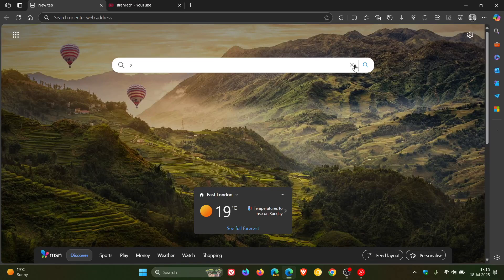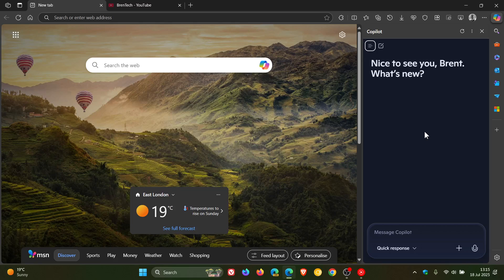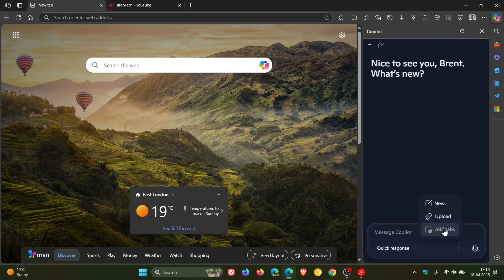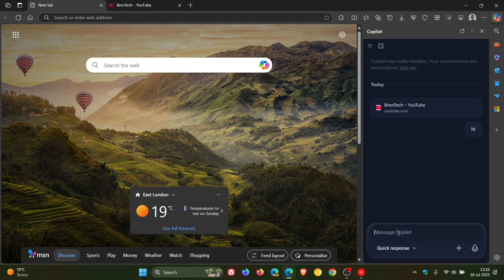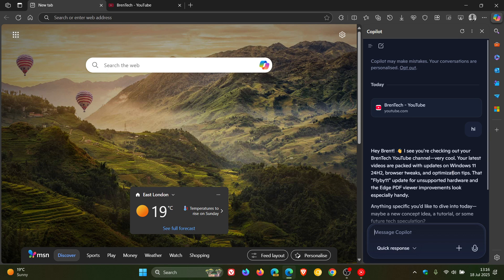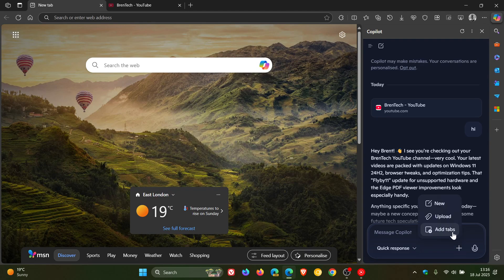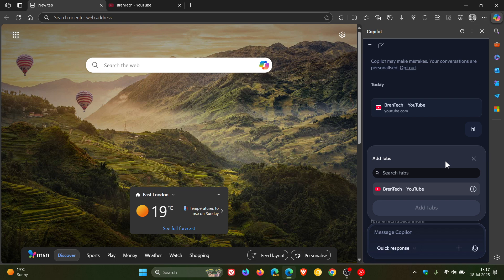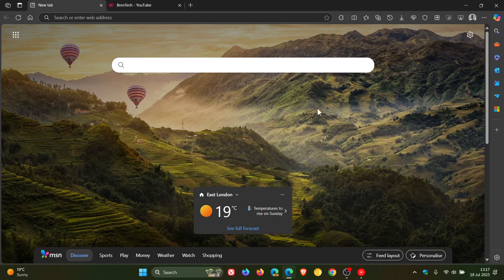Microsoft Edge Gets NEW "Add Tabs" Option for Contextual Copilot Conversation! (How to)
It can also summarize pages in the background without needing to switch to them.